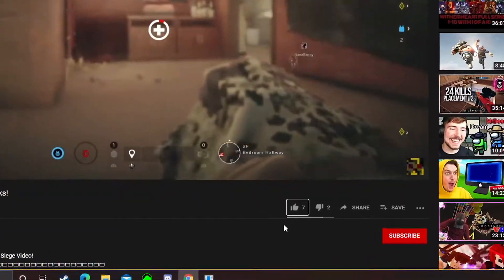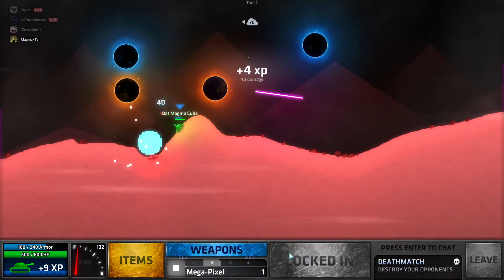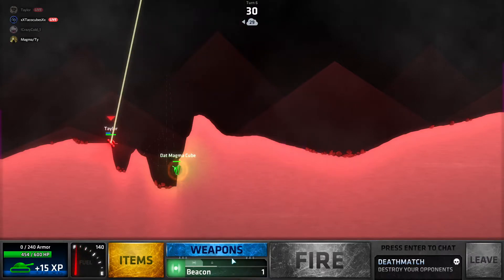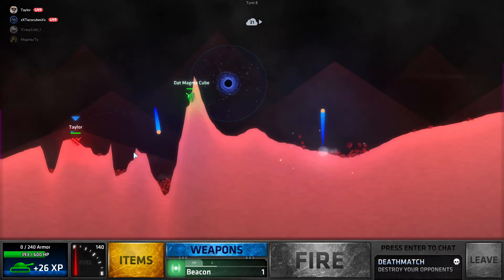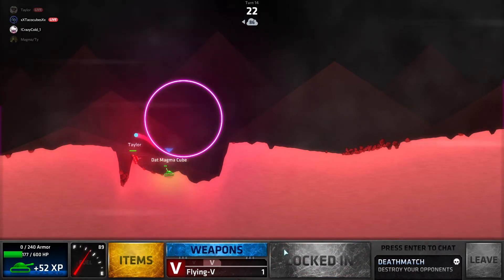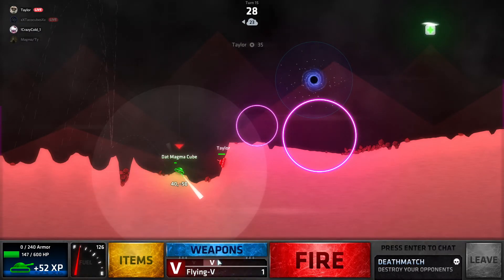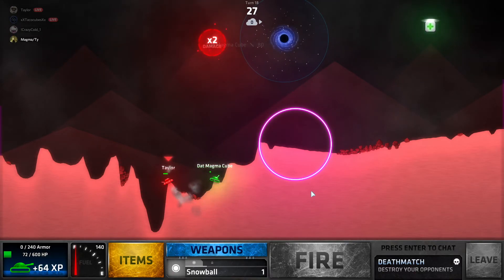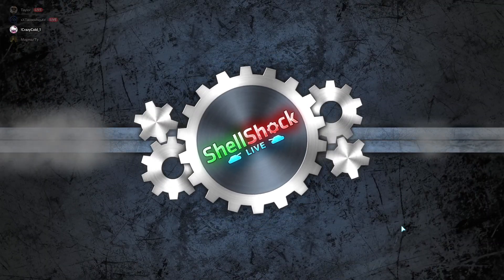ShellShock Live Road to Level 76 Part 7!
Hey guys, welcome back to more ShellShock Live!
Today we begin end grind to level 76 with who other than Taylor! Long story short I had way too much of back log of ShellShock Live video's!
And we acquire BFG-1,000!
If you want some merch that shows your love and support for my channel or my new R6 clan then check out the store tab on my channel!
Take part in an action-packed 8-Player team and free-for all battles. Tactical gameplay is essential to victory, while numerous distinct tanks, weapons, items, maps, and play styles make every match unique.

Weapons-It's a bit ridiculous. Unlock, upgrade, and master over 200 unique power-packed weapons, from the intimidating 'Seagull' to the ever-powerful 'Mega-Nuke'. The best part is that we're building and adding more daily.

Gamemodes-Armored carnage must get old after a while, right? Wrong. Unique game modes keep things fresh and give you the opportunity to demolish tanks in a multitude of ways.

Ranking & Leveling Up-Earn XP to level up and become king of the battlefield. Play through 100 unique ranks, each with their own rewards and unlocks. Global leaderboards and rankings keep things spicy.

Upgrades-And when we say everything, we mean everything. Upgrade your tank. Upgrade your skills. Upgrade your items. Upgrade your arsenal. All 200+ of the game's weapons can be upgraded to more powerful versions.

Maps-Fully destructible terrain creates a dynamically changing battlefield. Earthquakes and other
natural disasters keep you on your toes (just like in real life!)

Schedule
Saturday’s, & Sunday’s-ShellShock Live
Monday’s-Minecraft
Wednesday’s-Editing
Tuesday’s, & Thursday’s-Town Of Salem
Friday’s-Pokémon

But until next time guys Keep The Lava Flowing and Goodbye!